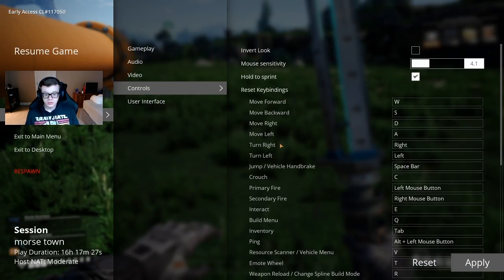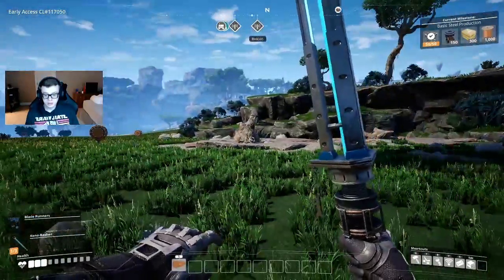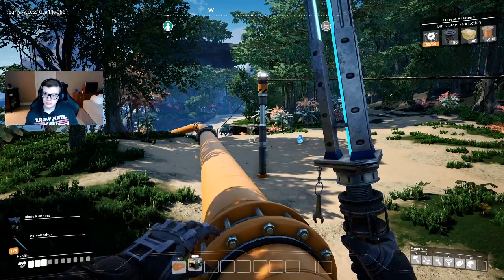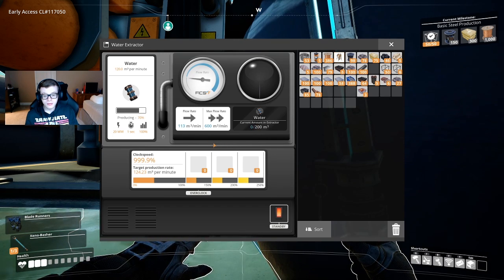CRAIG GOES AT IT ALONE (GIVEAWAY IN DESCRIPTION) SATISFACTORY UPDATE 3 EP. 4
We will be announcing the winner at the end of this month! We also still haven't decided how many copies we are going to give out yet so we will keep you updated on that front.

Thanks for checking out the new series, give us some feedback and let us know what you think.